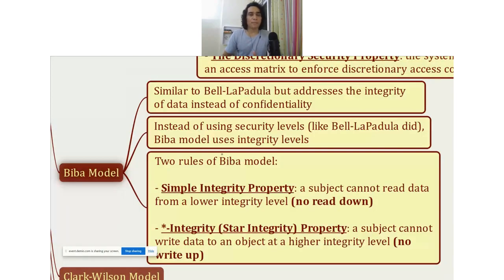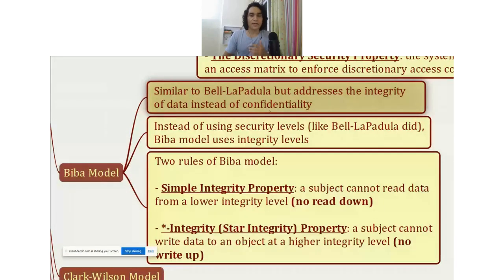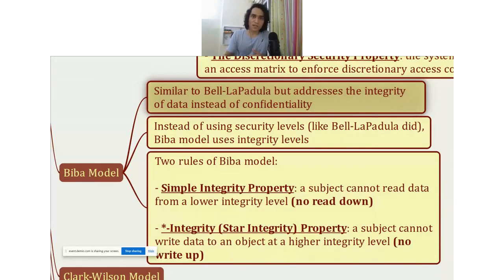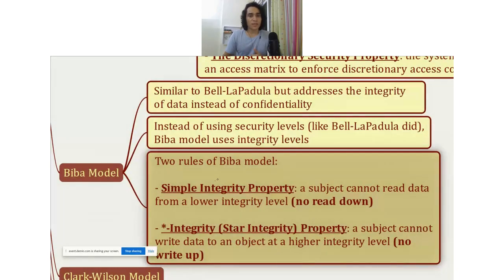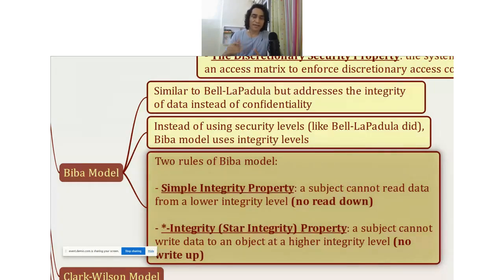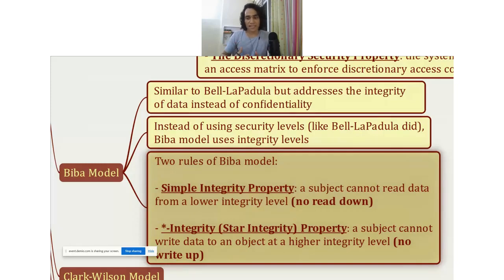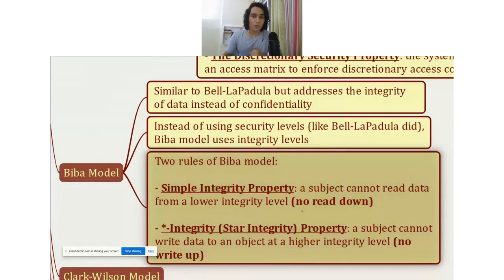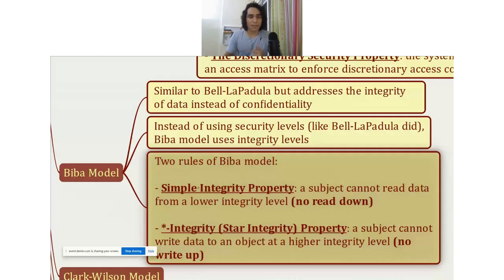What is Biba Model (CISSP)?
How does Biba model differ from Bell-LaPadula model? Watch this video to learn about this security model.